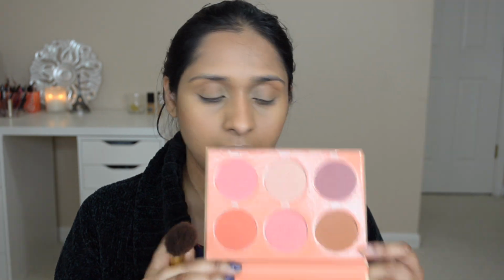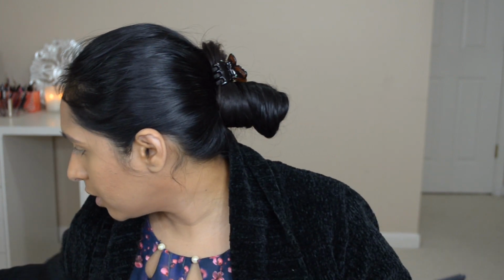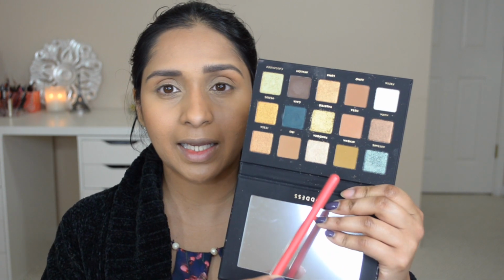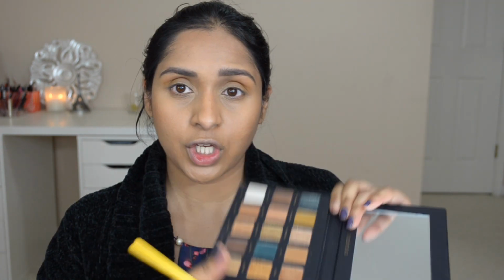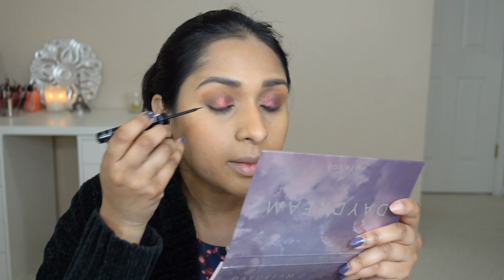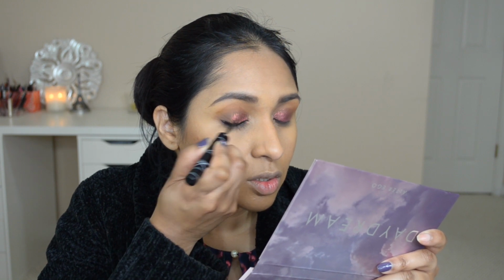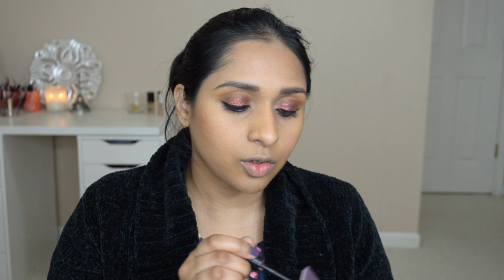I Used All Cruelty Free Makeup | Self Quarantine Life + My Feeling About Cruelty Free Makeup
Hello Everyone!
I hope you have self quarantined yourselves & staying safe indoors. Lets do out bit to flatten the curve, keep ourselves safe & keep our elders safe. I have talked about how we are dealing with both kids at home & husband working from home.
Also, I talk about my feelings about cruelty free makeup.
This is a unplanned GRWM using all CrueltyFreeMakeup products
♥Products Mentioned In This Video
PUR Hydrating Mist
Becca First Light Priming Filter
Pacifica Alight Clean Foundation
Pacifica Liquid Cover Concealer
Covergirl TruBlend Undercover Concealer
Beauty Bakerie Face Flour Baking Powder
Lakme Absolute White Intense Wet & Dry Compact Powder
Juvias Place The Saharan Vol II Blush Palette
Anastasia Dip Brow Pomade

♥Make Money By Shopping Online.
Get additional cash back on you online purchases.

Sign up for Ebates, Mrrebates. Then search for the store you want to place an order and click on the store. You will be redirected to your shopping site and finish you order as usual. You will receive % of your purchase as cash.

FTC- All items were purchased with my own resources, unless otherwise noted/mentioned. This is a happy and positive place with only honest and true from heart opinion.